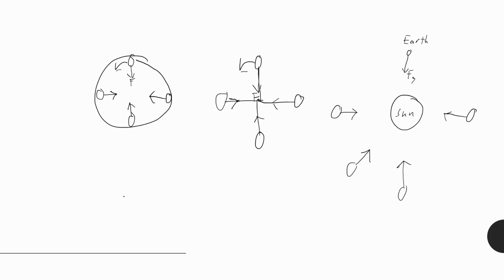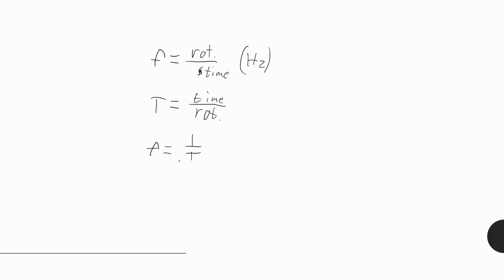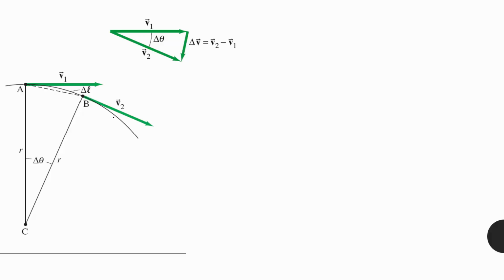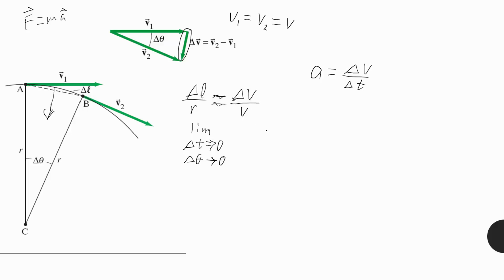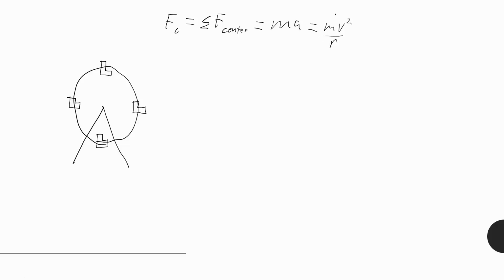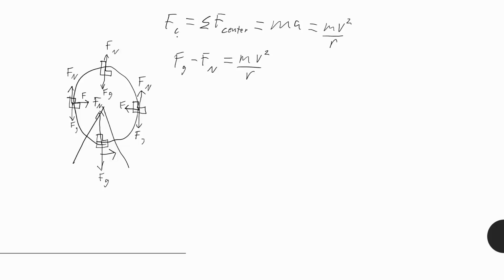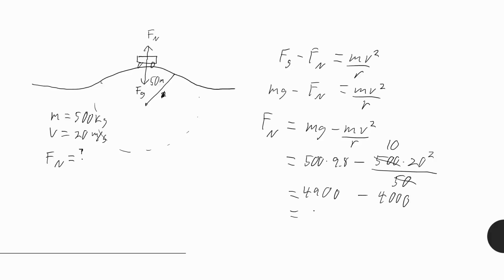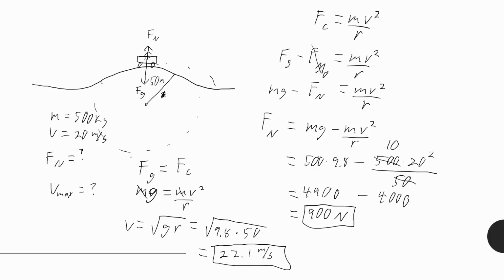1.5 - Circular Motion - Centripetal Force and Acceleration